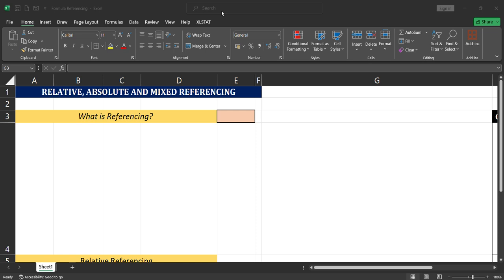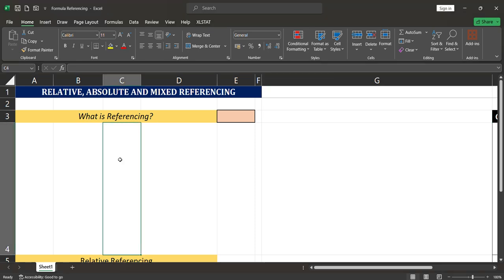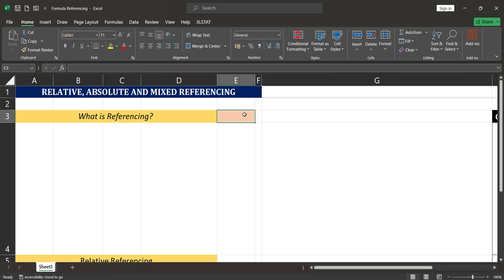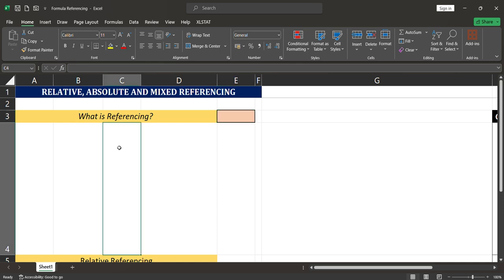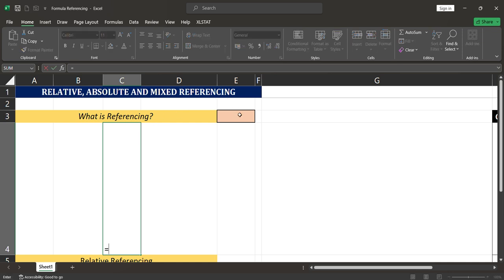Master Cell Referencing in Excel | Boost Your Productivity Today!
Unlock the power of Cell Referencing in Excel with this step-by-step tutorial! Whether you're a beginner or brushing up your skills, this video will help you clearly understand Relative, Absolute, and Mixed Referencing — the backbone of dynamic spreadsheet work.

🔥 In this video, you’ll learn:
What cell referencing is
Difference between Relative, Absolute, and Mixed references
Real-world examples and tips